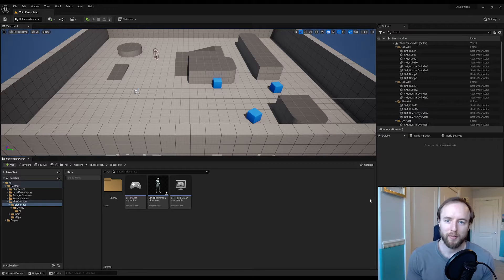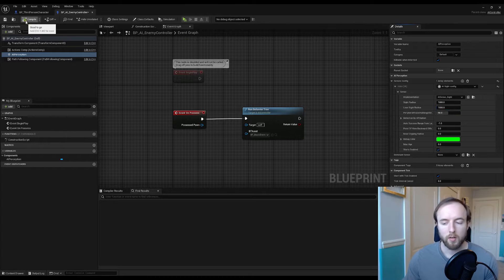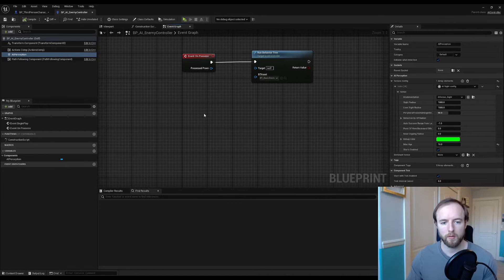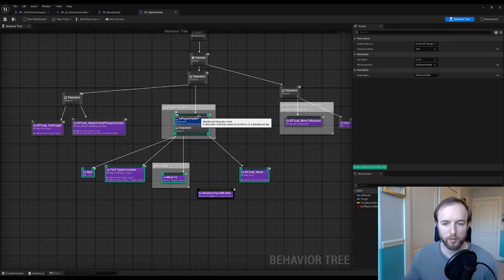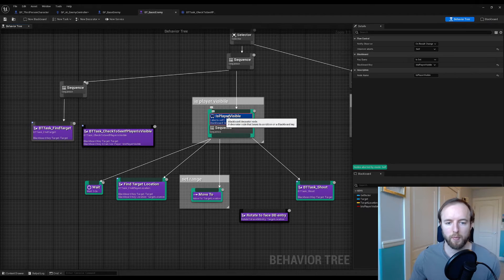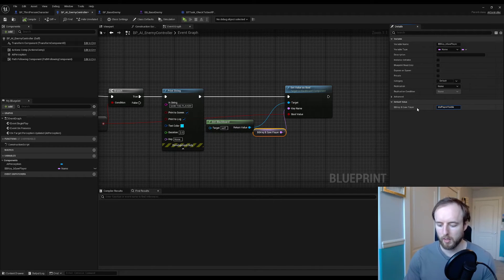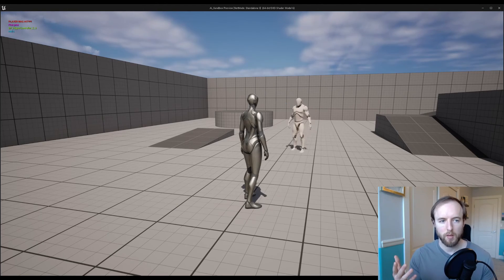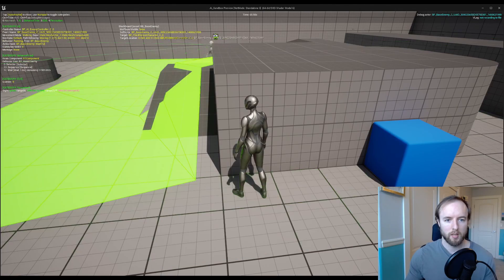Unreal Engine 5 | AI Tutorial: Enemy Sight - Part 3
Part 3 of the Unreal Engine 5 AI Series. In this video we quickly go over setting up Perception and Stimuli Source so the AI can "see" our player character.  Sorry about my mic cutting out it wiped the end of this video and the entire next video which I had to re-record.

TimeStamps:
00:00 Intro
00:36 Add Perception Component
02:24 Add Stimuli Source
03:20 Perception Updated
05:14 Update Behavior Tree
06:00 Fix Detection By Affiliation
07:08 Update Blackboard Visibility Value
09:46 Fix Sight Logic
10:36 AI Debugger Overview